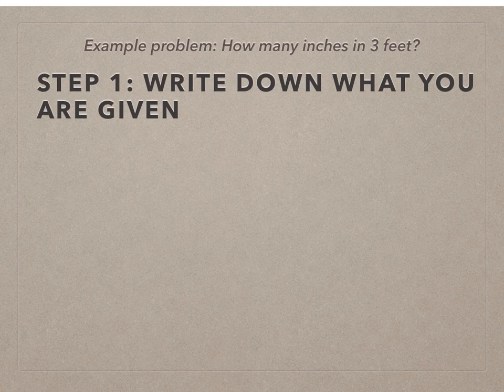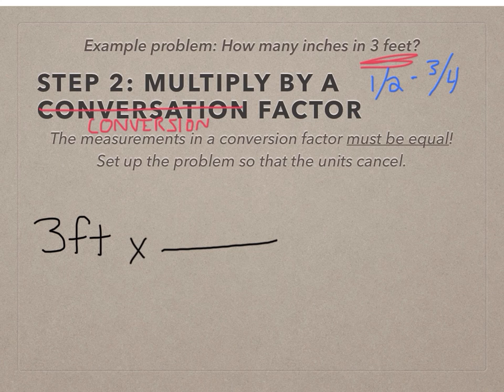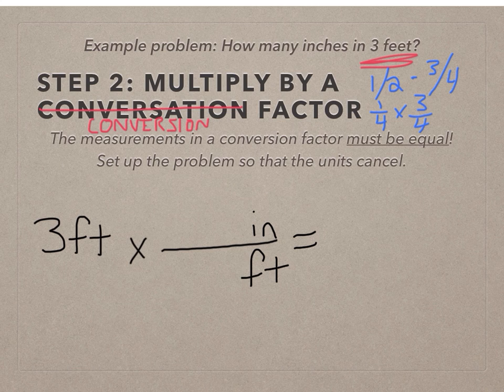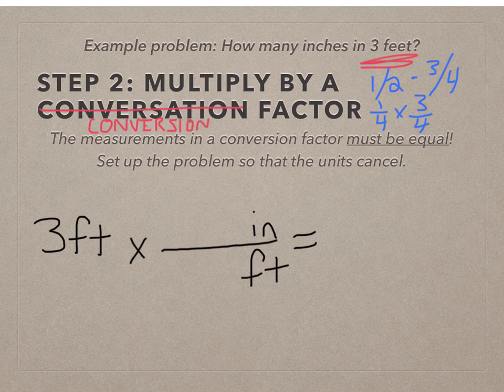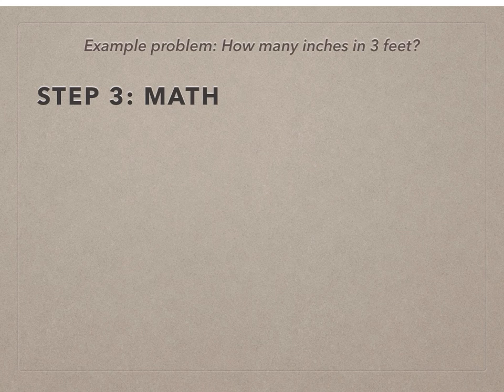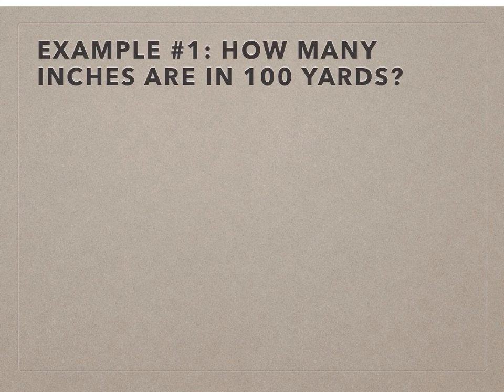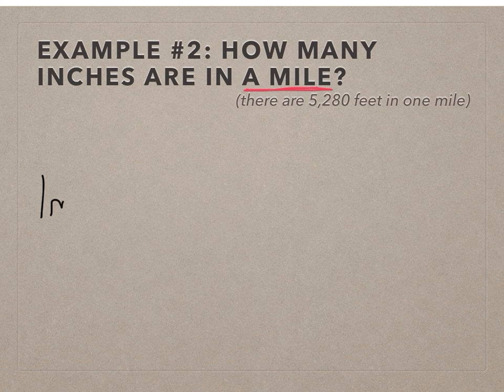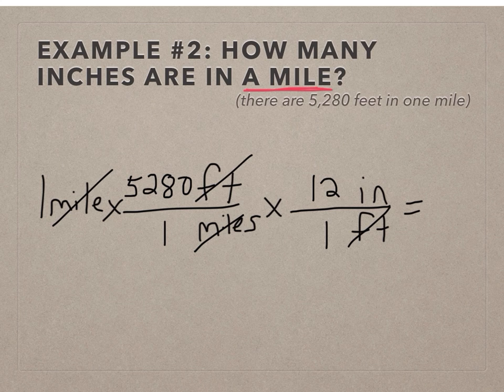Unit Analysis 6th period